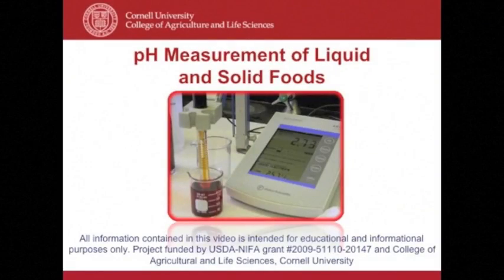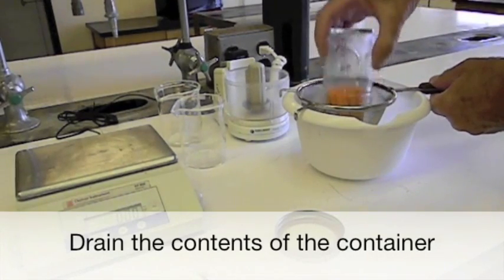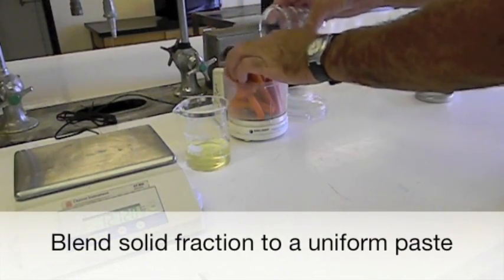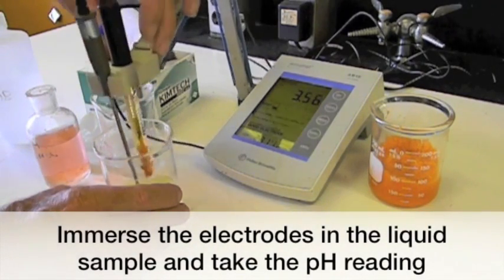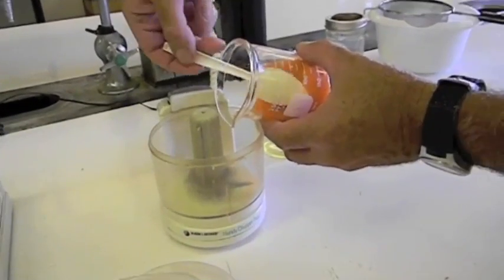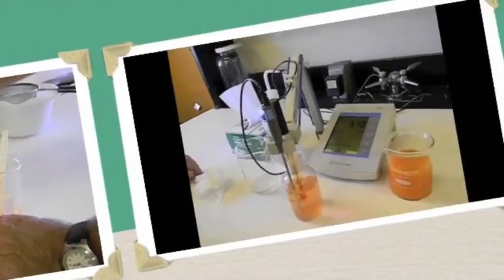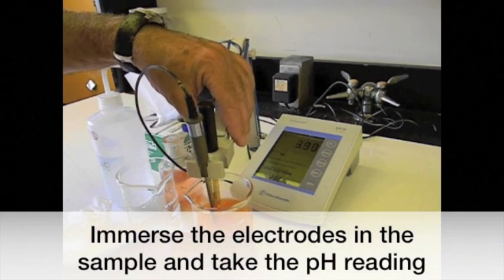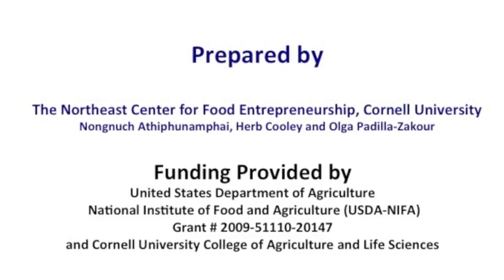How to Measure the pH of Liquid and Solid Foods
Project Measure pH